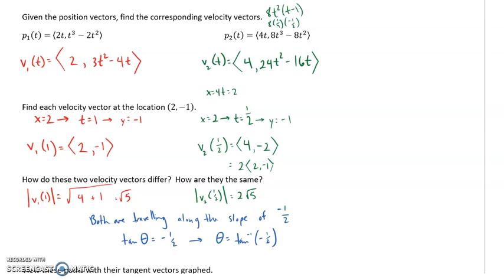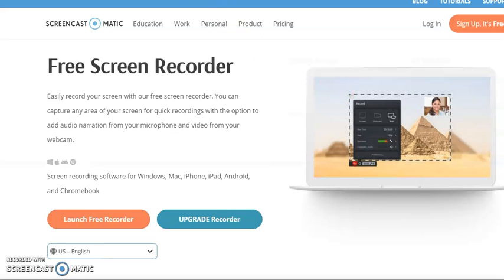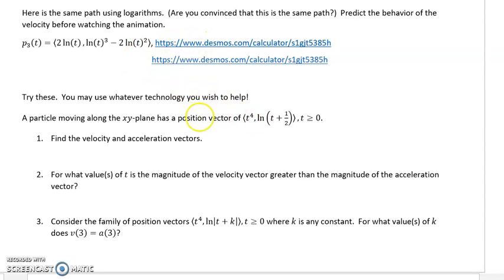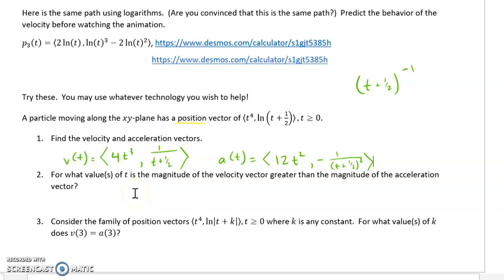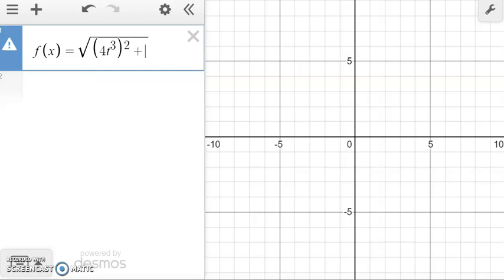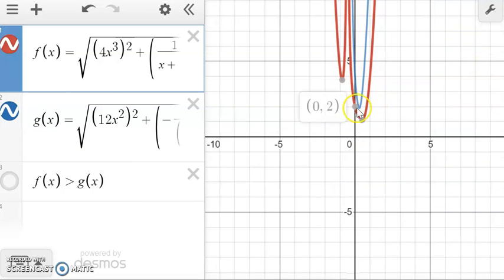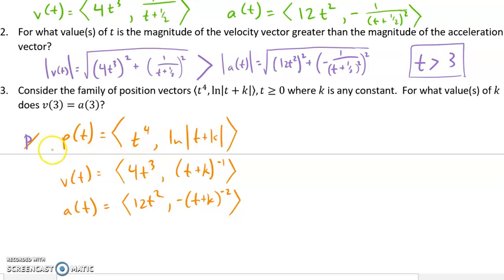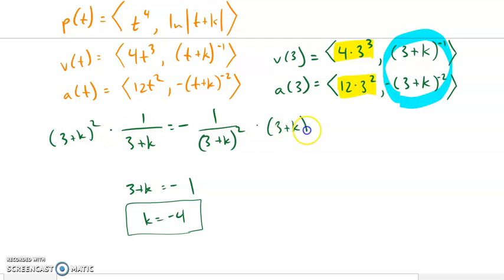AP Calculus BC Vector Valued Functions Intro 3 of 3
The conclusion of an exploration of the velocity of vector valued functions